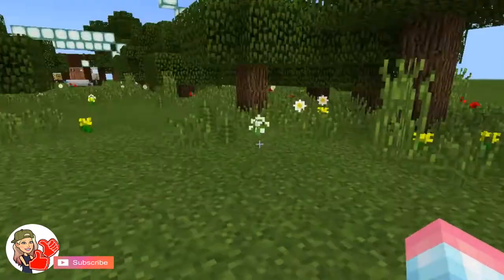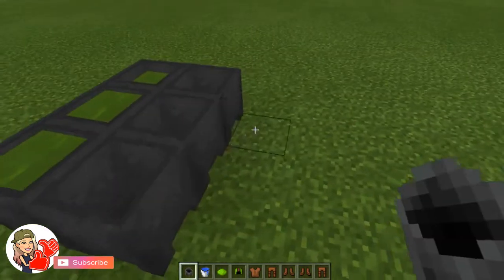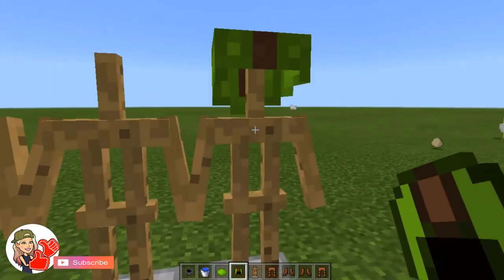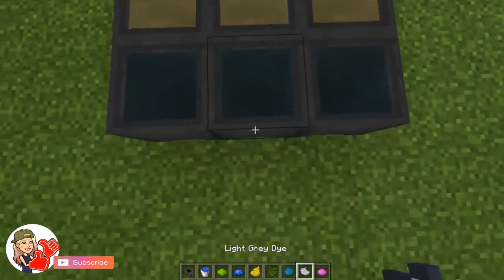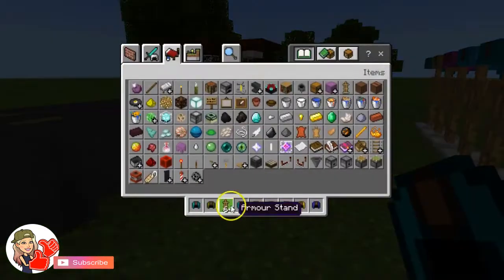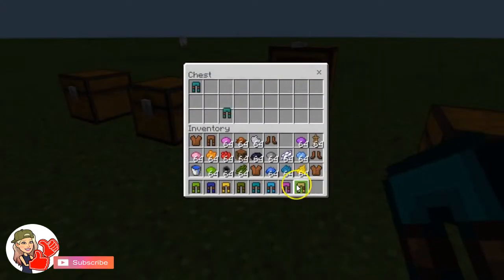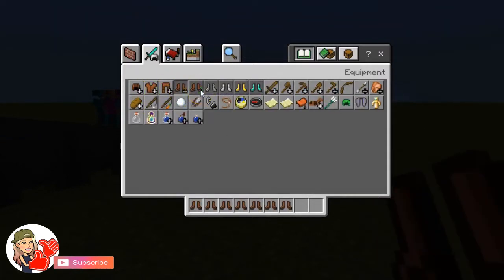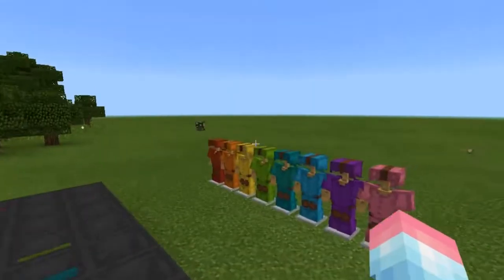How to Dye Armour in Minecraft mini Tutorial !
Hi Everyone just a mini Tutorial for you.Hope you like .